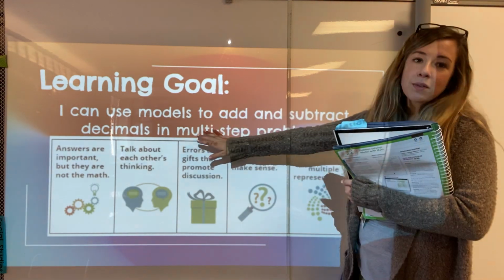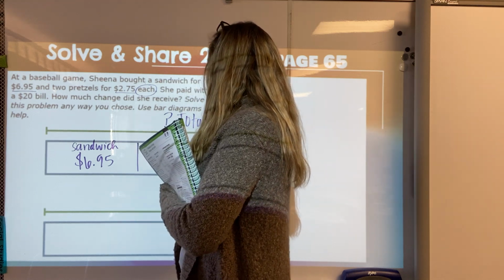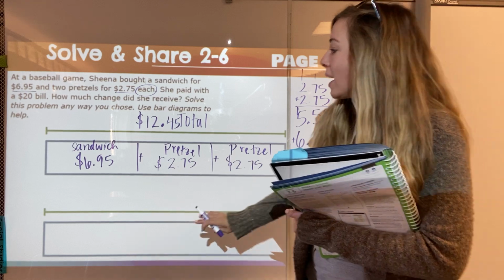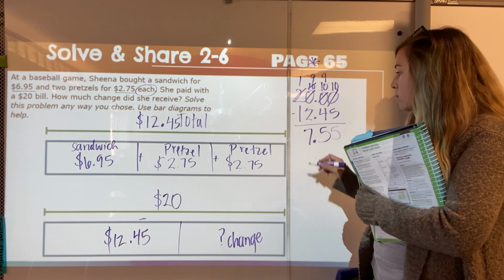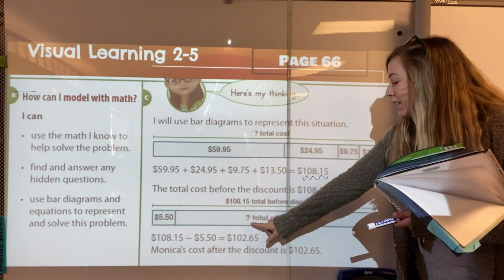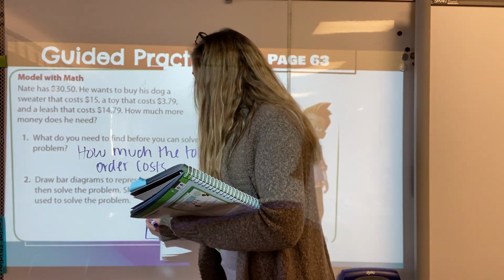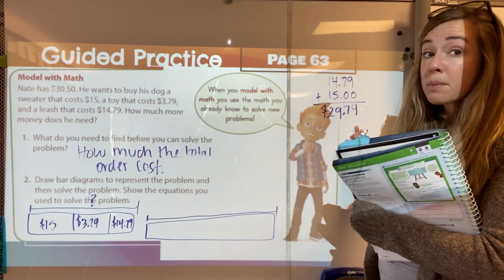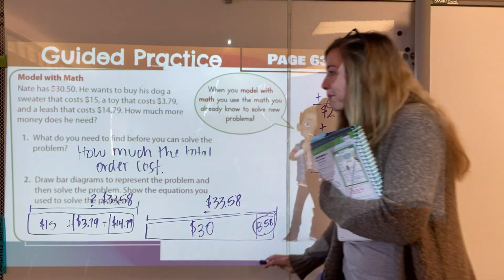2-6 Problem Solving: Model with Math